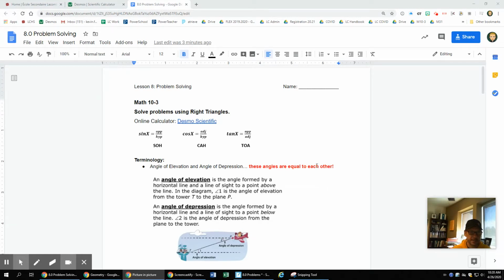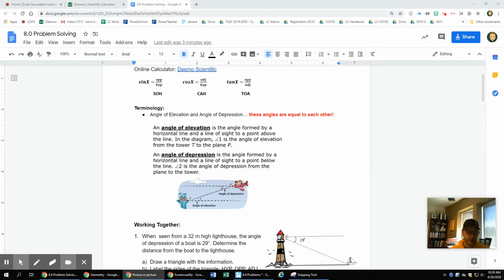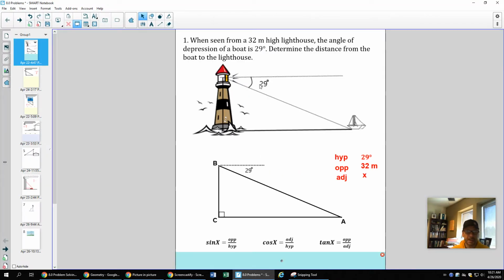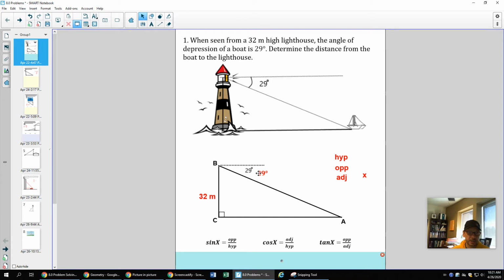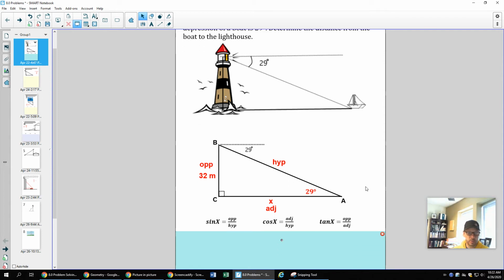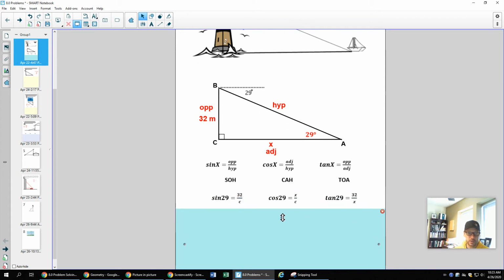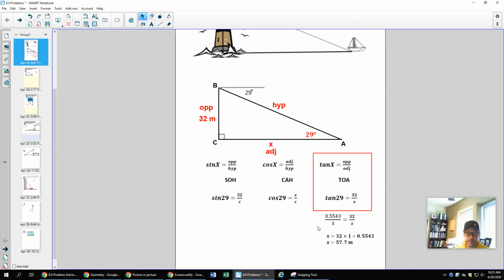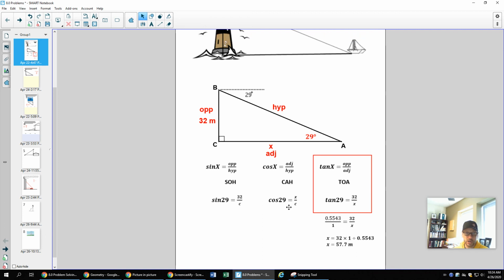M10-3: Problem solving ex 1.